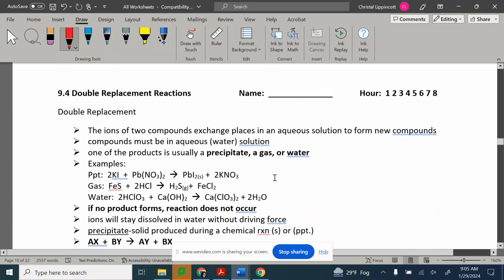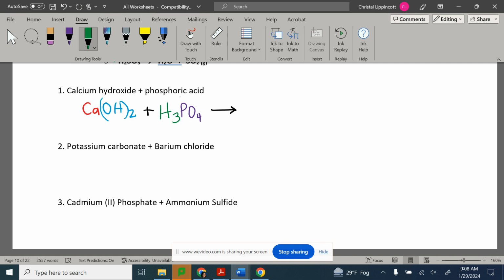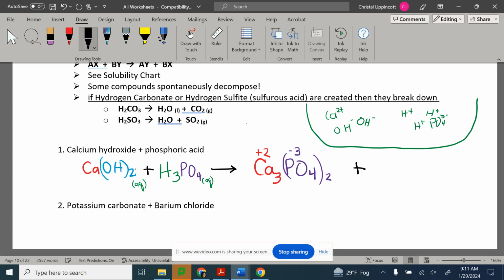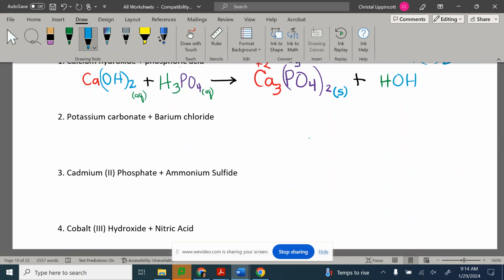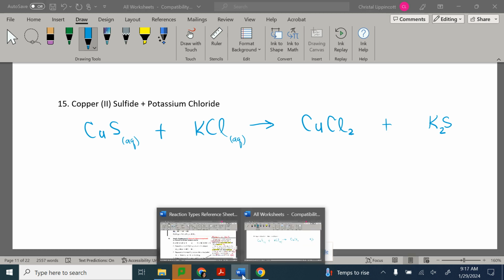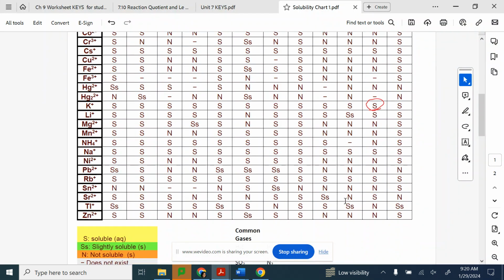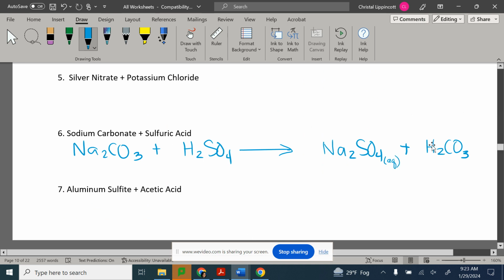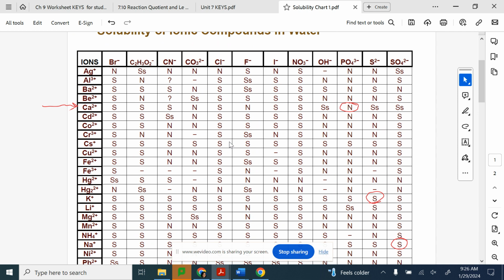Double Replacement Rxns